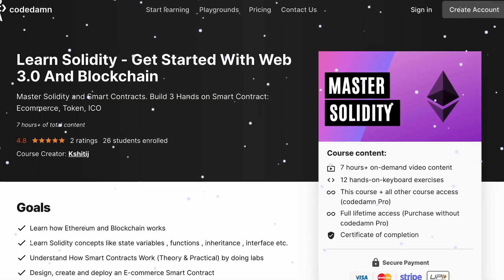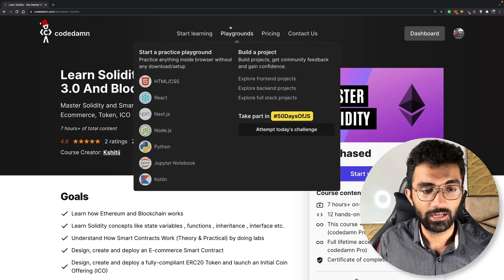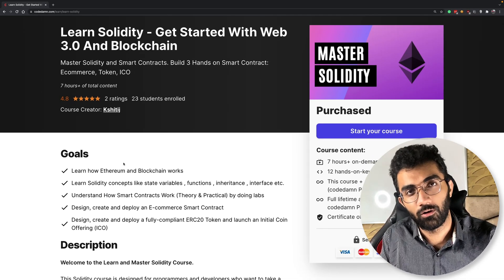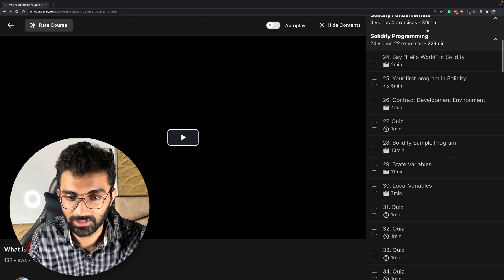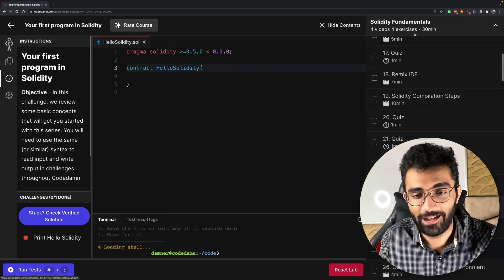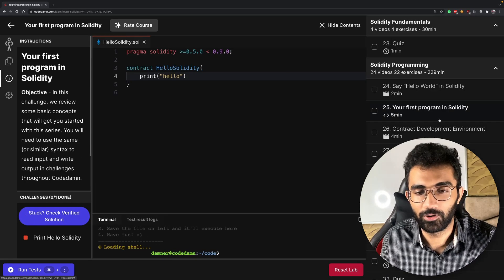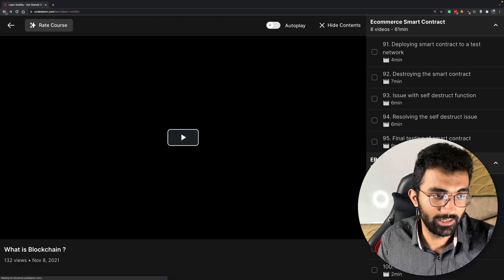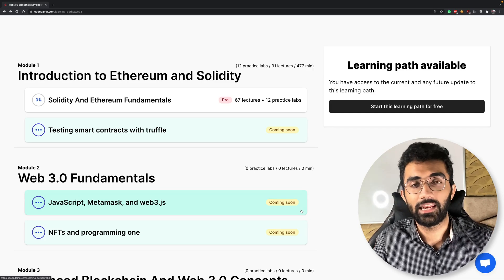Learn about programming Ethereum, Solidity, Metamask And More! - Interactive Web 3.0 Course Launch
Only valid for first 50 users.

Timestamps
0:00 Teaser
0:32 Overview of the Course
3:10 Creator of Course
3:24 Question #1: Introduction
3:49 Question #2: Do you think Web3.0 is relevant to learn?
5:52 Question #3: How is your course is different from others?
7:15 Conclusion
7:59 Outro

blockchain developer
web development roadmap 2020
blockchain tutorial for beginners
ethereum development
software development roadmap
blockchain developer course